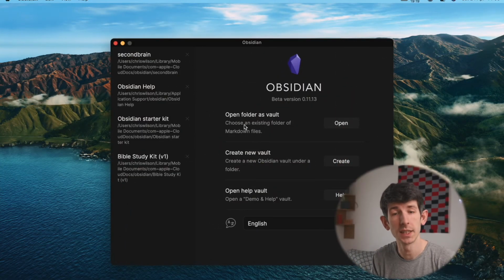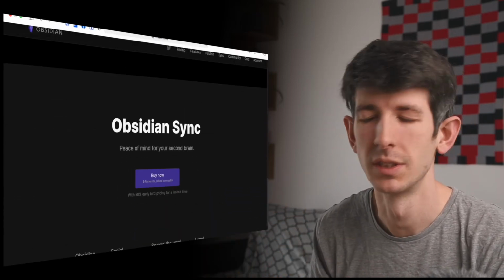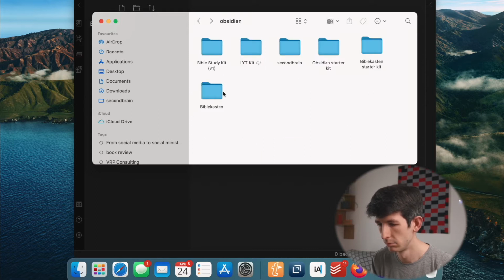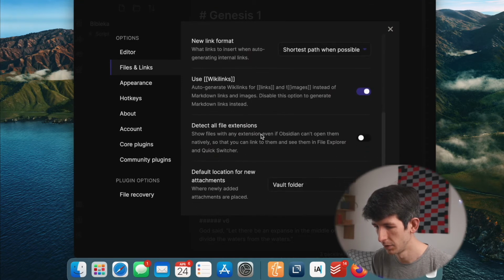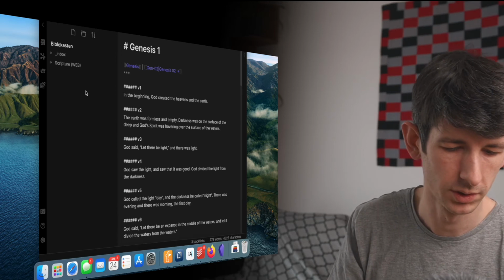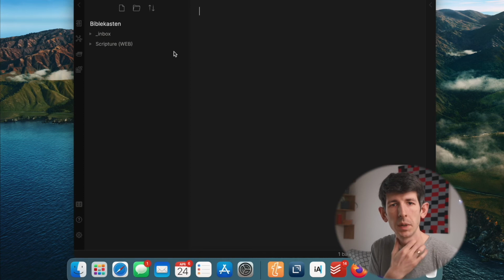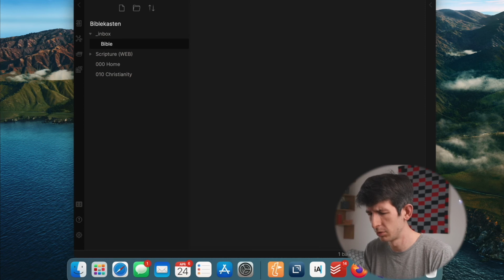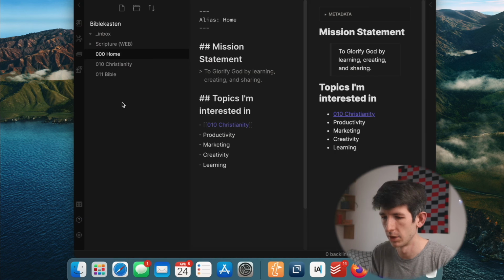How to Add the Bible to Obsidian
There are many ways to take digital Bible notes but the Biblekasten system helps to connect ideas and themes across verses and books of the Bible. In this video, I'll take you through how I set up my obsidian system to allow me to take better digital bible notes using the Biblekasten system.

In the next video, I'll show you an example of a Biblically connected note that you can take in this very system.

Timestamps
00:00 Install Obsidian
01:50 Download & Install the Bible
03:40 Create an inbox
04:40 Create a homepage
08:30 Outro

My name is Chris Wilson, I'm a Christian based in Krakow, Poland and I make weekly videos on Bible Study, note taking and Church tech. I also write over at ChurchM.ag, come check us out.

Sign up to my email newsletter to new miss a video